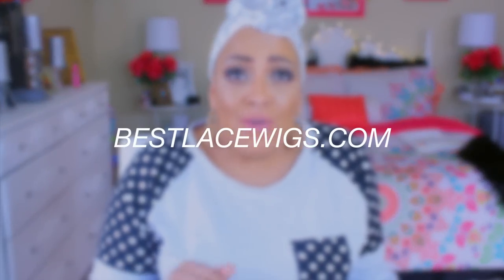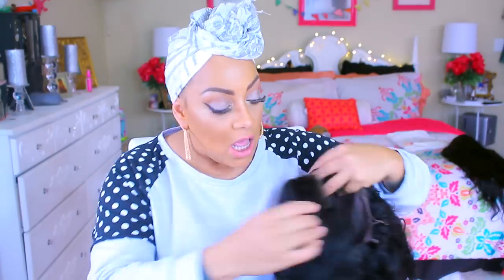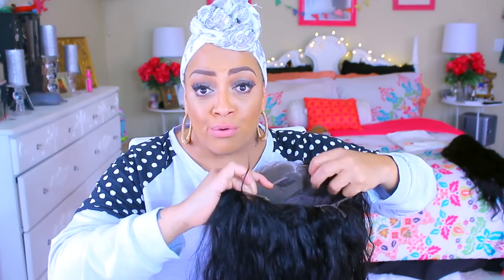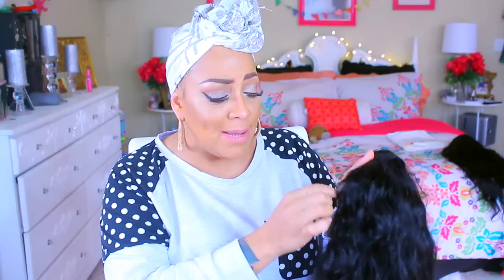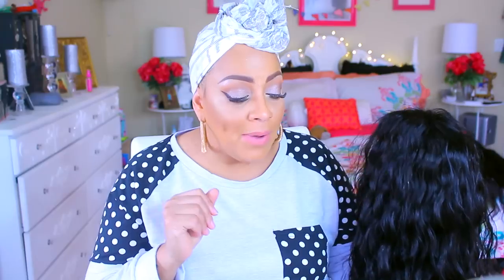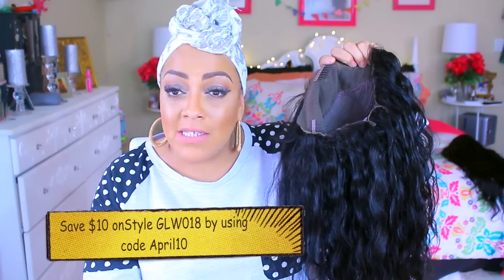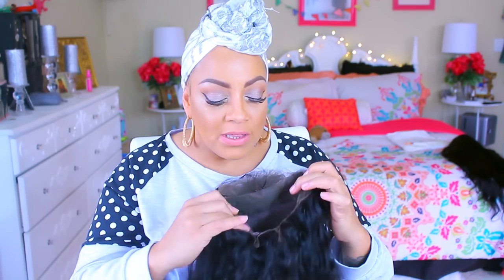360 Lace Front Wig INSTALL STEP BY STEP Hair Tutorial Featuring BEST LACE WIGS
Wig Style: 360 lace wig

Hair Color: Natural Color

Hair Length: 16inches

Wig Density: 180% (both 150%&180% are available on site)

SOME OF MY FAVORITE SITES